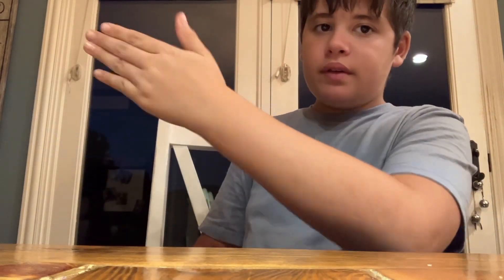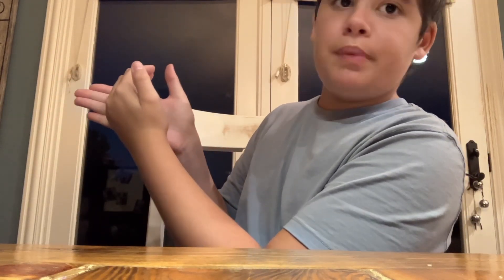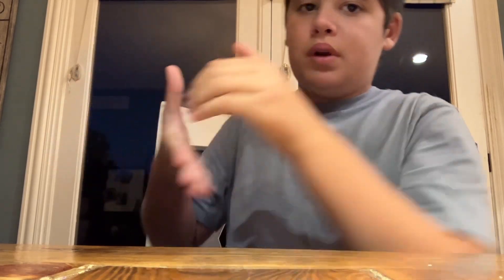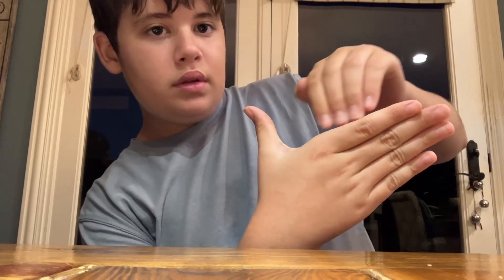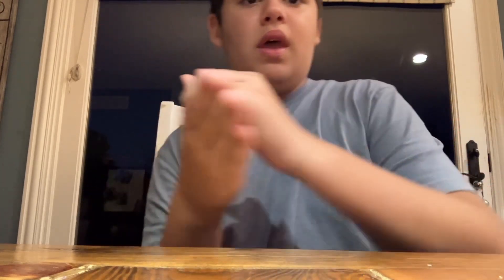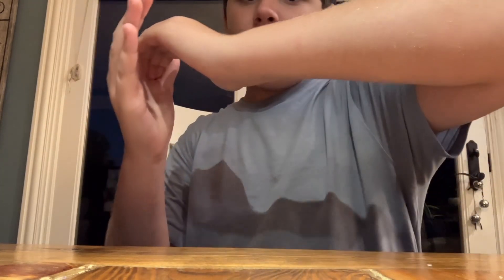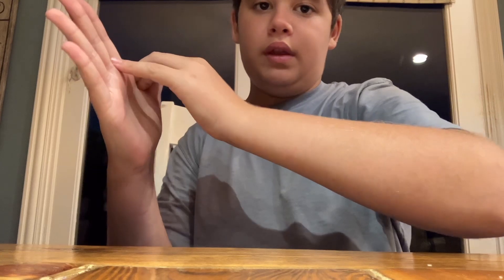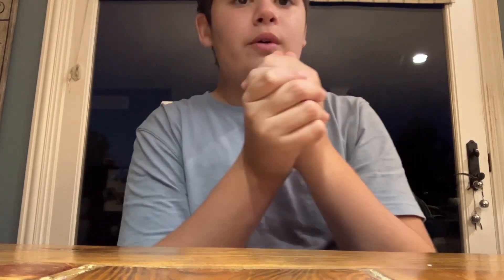How to do an owl whistle.